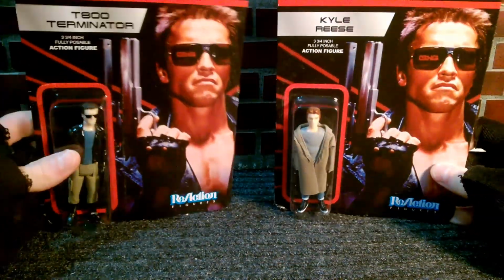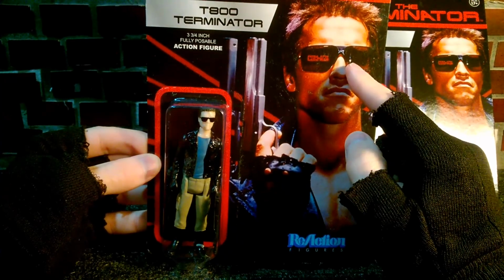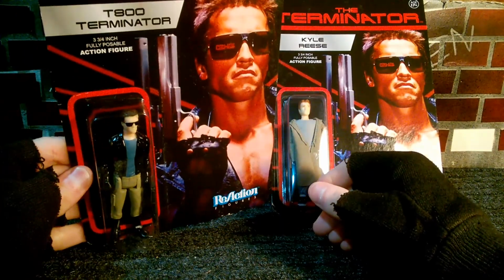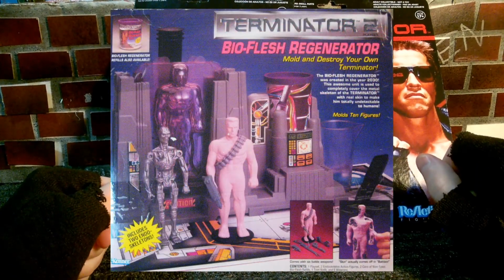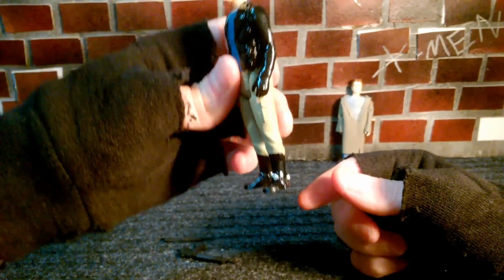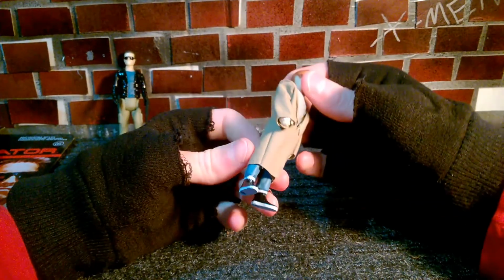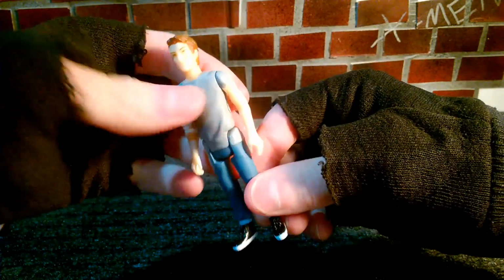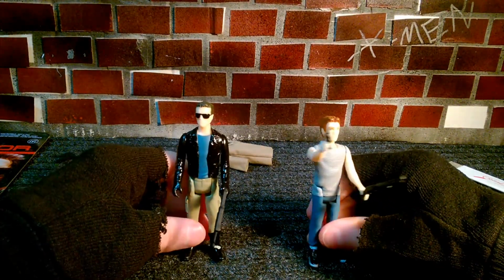The Terminator Reaction Figures Review - T800 and Kyle Reese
Relive the exciting action of THE TERMINATOR with authentically detailed ReAction Figures!